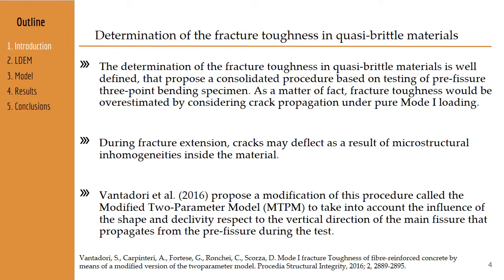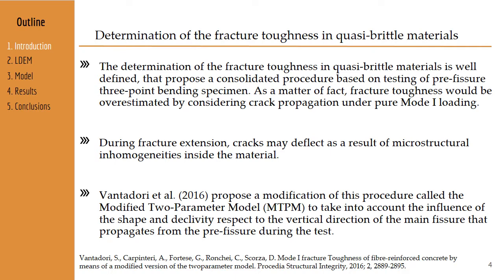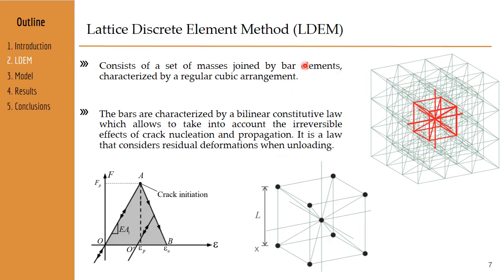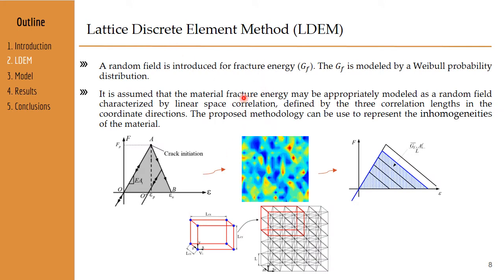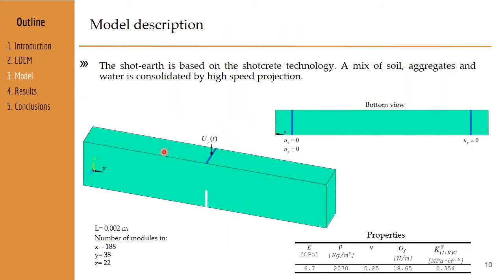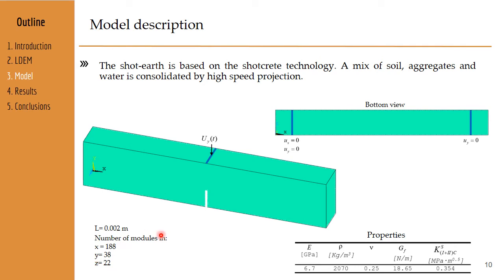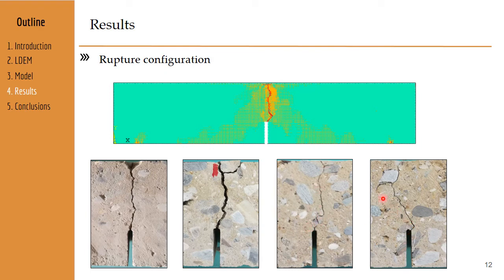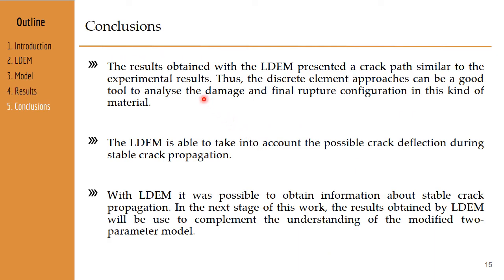Crack path estimation in the shot-earth 772 by a discrete element method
Angélica Colpo, Sabrina Vantadori,Leandro Friedrich, Andrea Zanichelli, Vittorio Di Cocco, Francesco Iacoviello, Ignacio Iturrioz